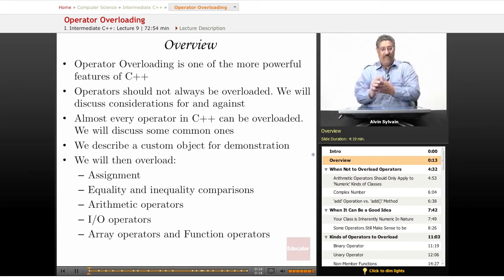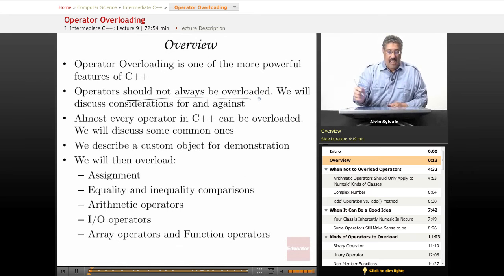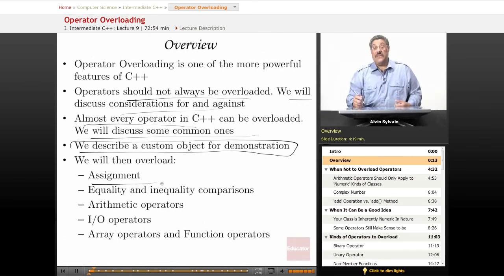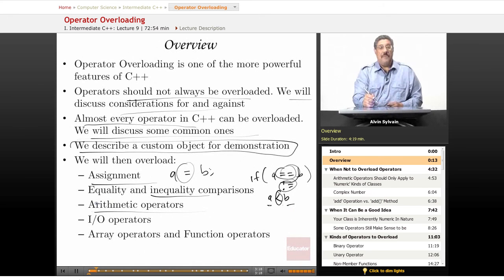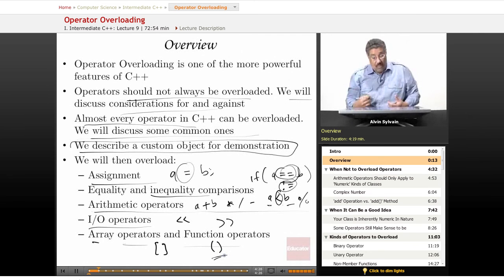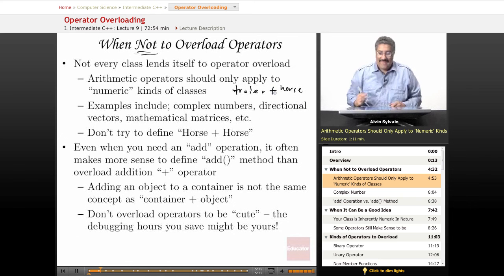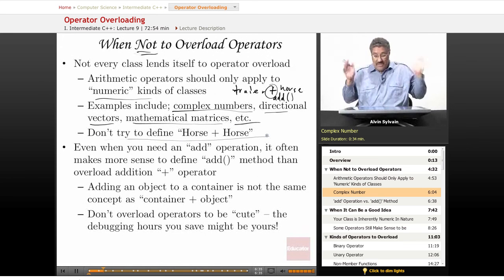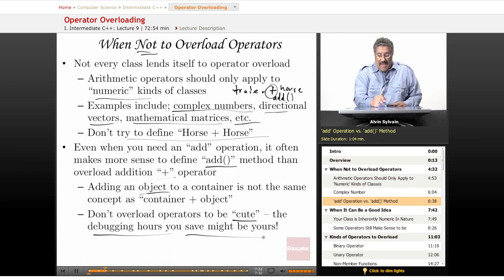C++: Operator Overloading